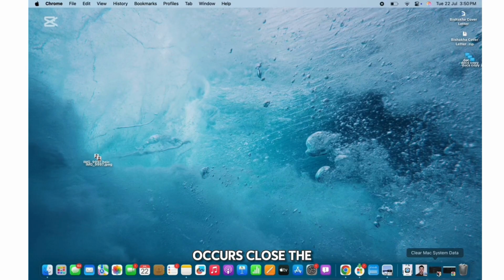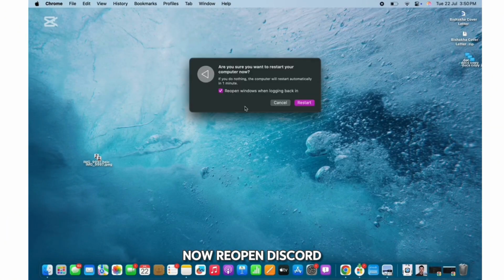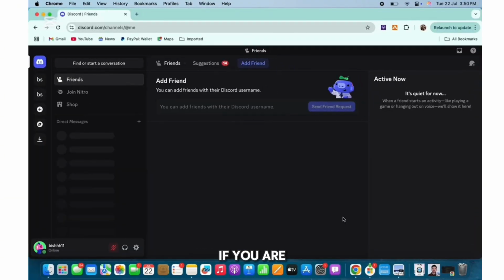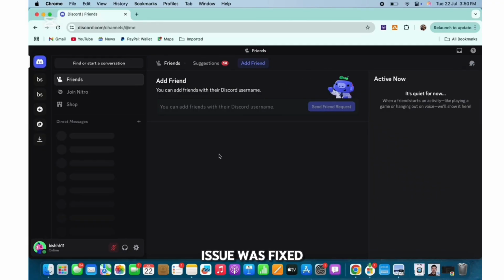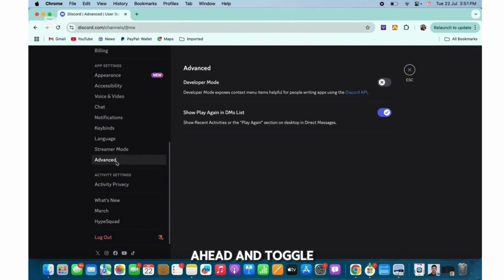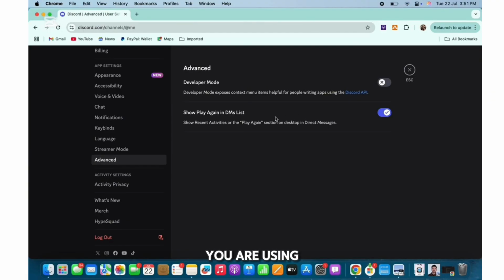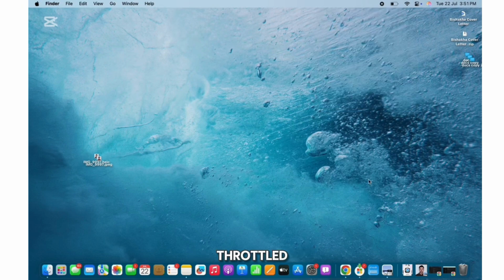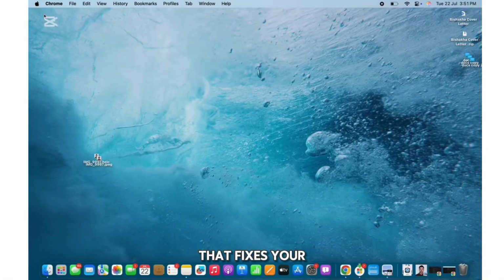How to Fix Discord Quest Video not Loading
Need to troubleshoot Discord Quest video loading issues on your device? This guide walks you through step-by-step fixes to get Discord Quest videos playing again.

00:00 – Intro
00:10 – How to Fix Discord Quest Video not Loading

In this video, you will learn:

- How to check your internet connection and Discord server status
- Steps to clear Discord cache and update the app
- Tips to adjust video settings and resolve software conflicts

Get your Discord Quest videos loading smoothly again without any interruptions.